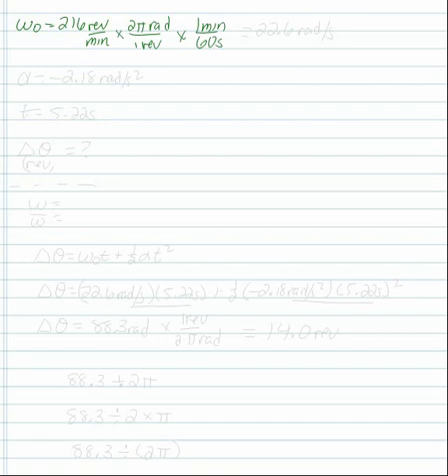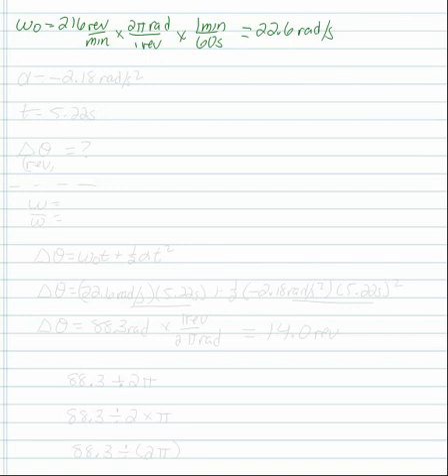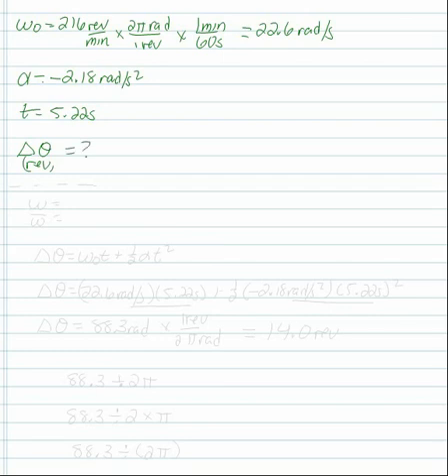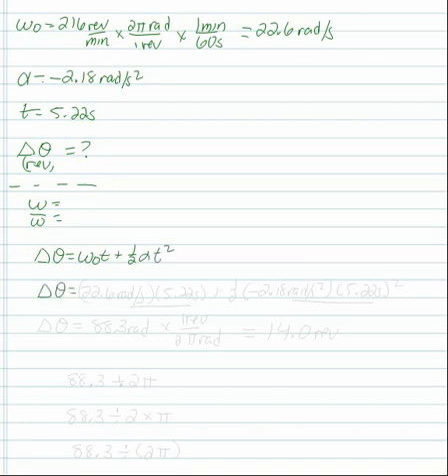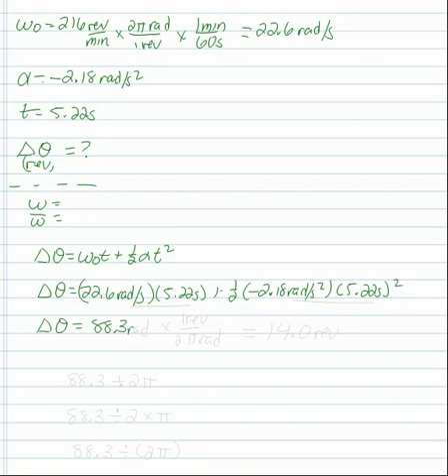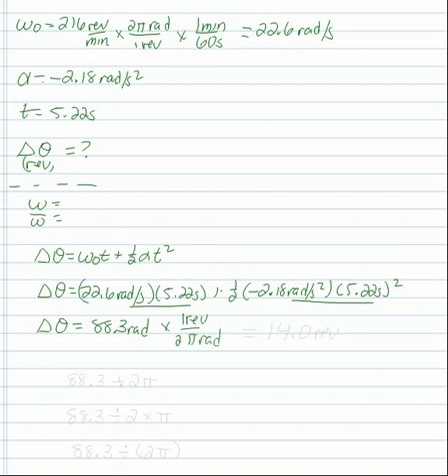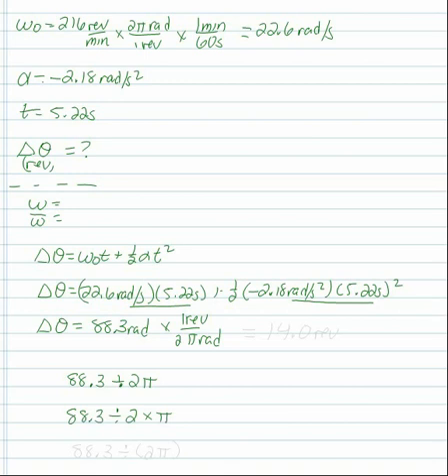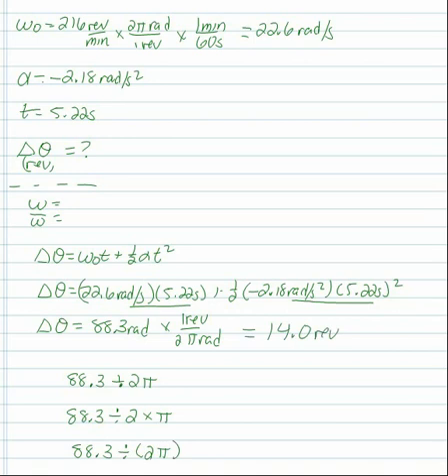Rotational Kinematics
Rotational Kinematics Example